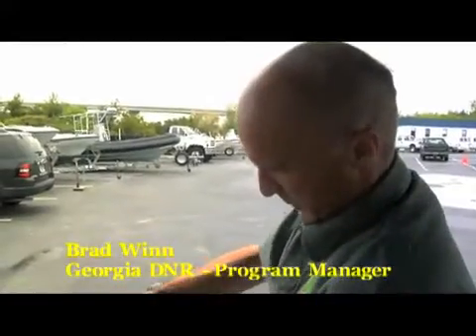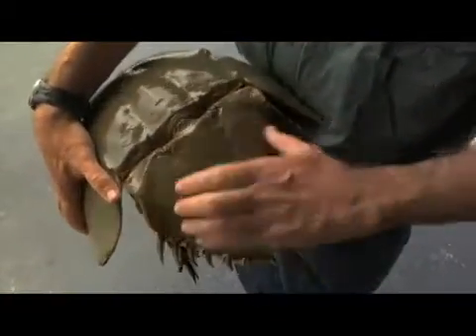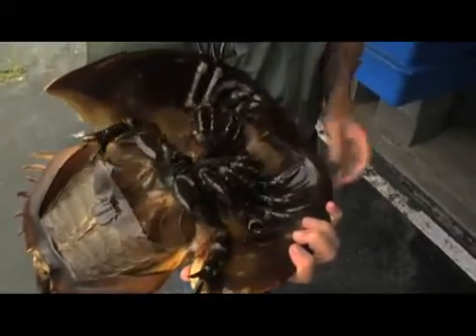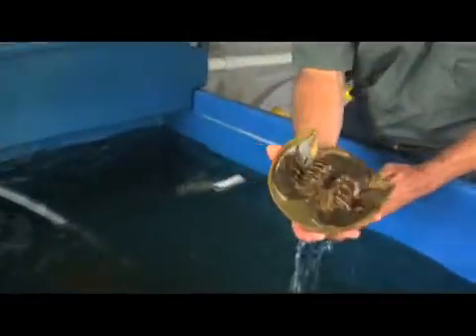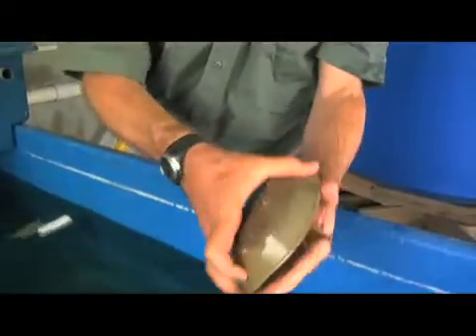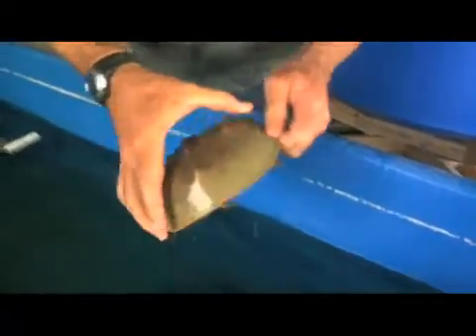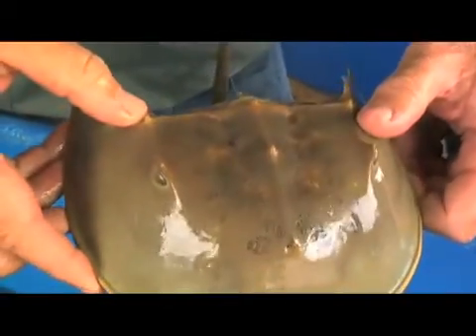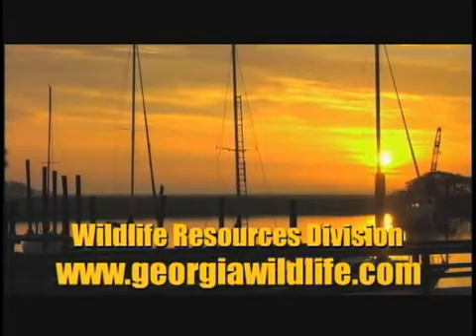The Horseshoe Crab - A Brief Overview